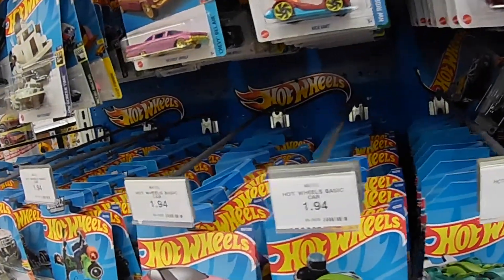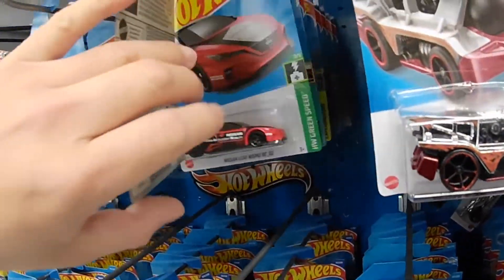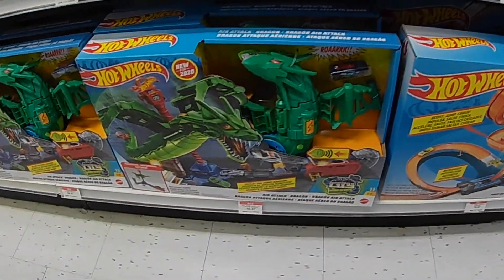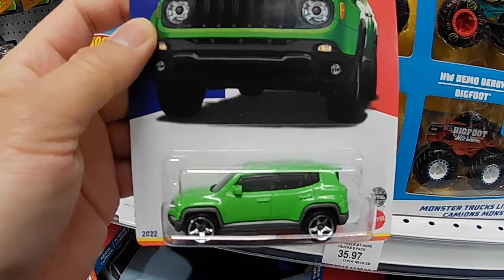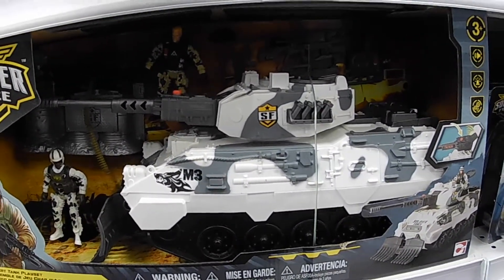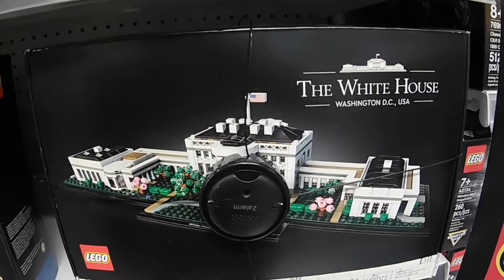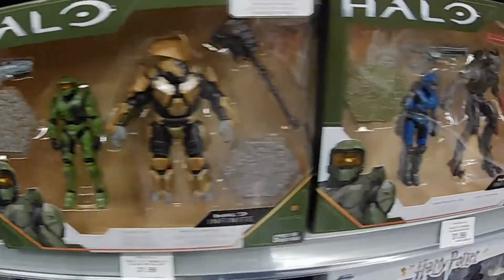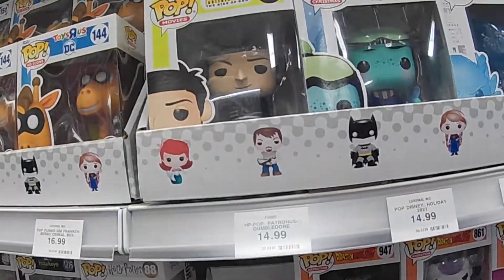Toys R us Hunt,Hot Wheels,Soldier Force,Funko's,TH found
Toys R us hunt